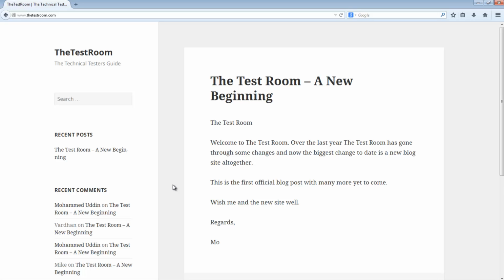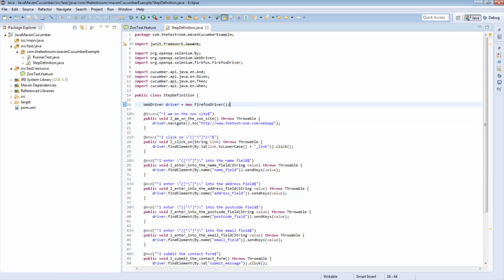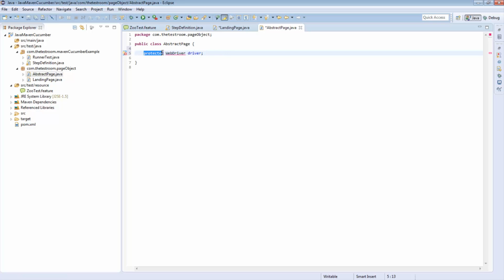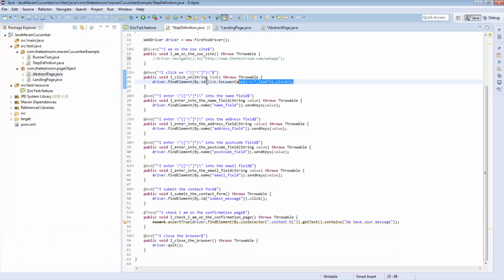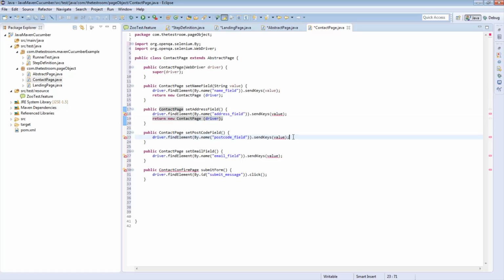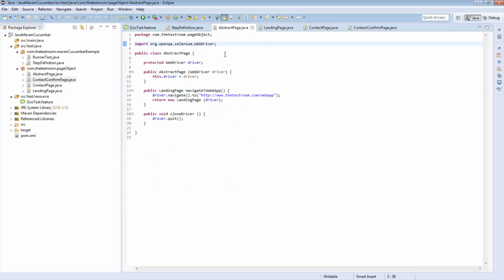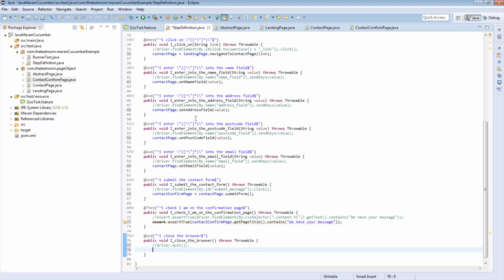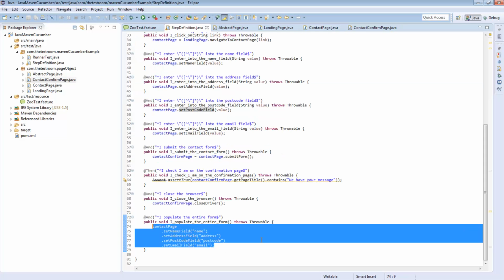JUnit Cucumber Tutorial 14 (Page Objects) | QAShahin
Java Cucumber video tutorial on using Page Objects with Step Definition classes.

Resources:
Introductory music: